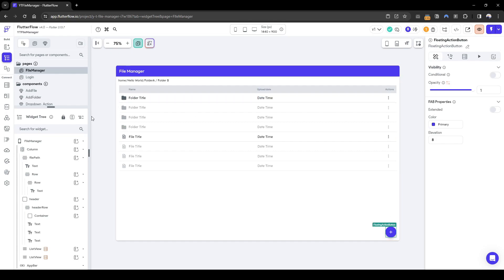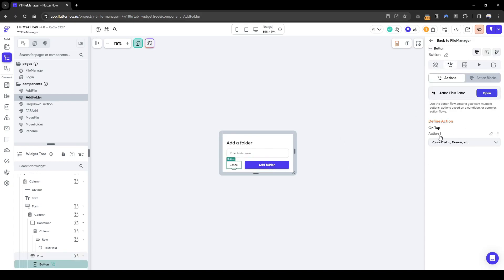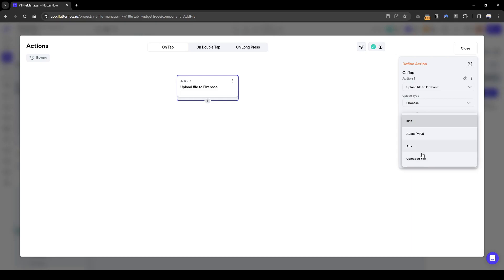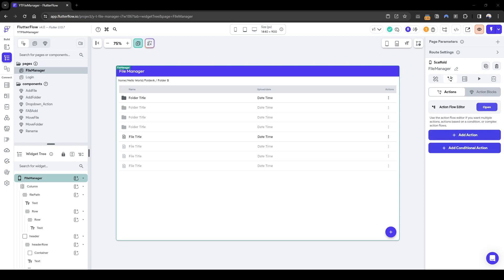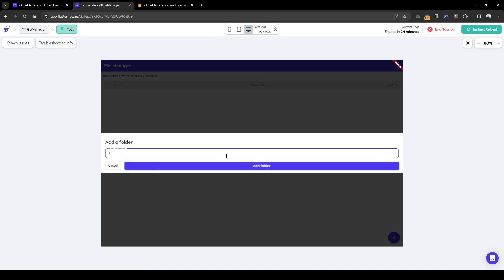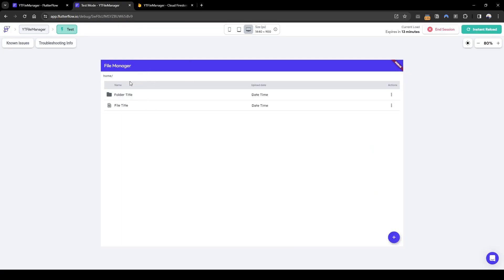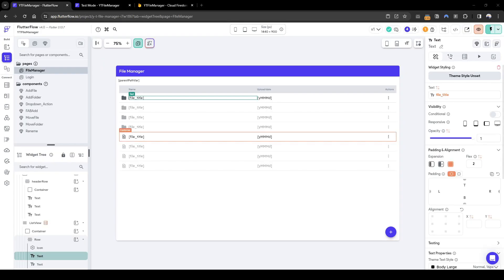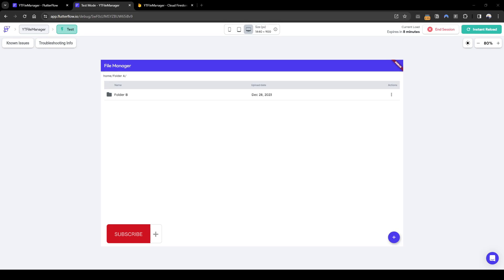Build a File Manager app using Flutterflow Part 2/5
In this series, we will be building a File Manager app in FlutterFlow similar to Google Drive and Dropbox. Users can create deep folder structures, upload files, navigate between folders in addition to renaming of files/folders and moving of files/folders.